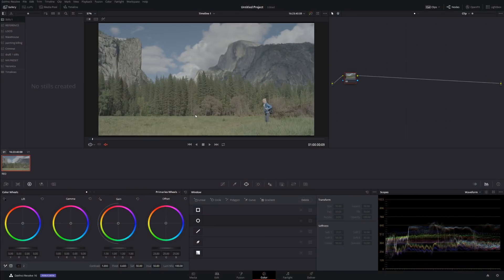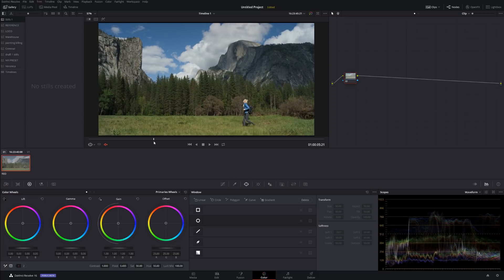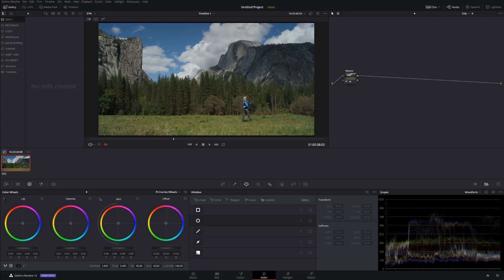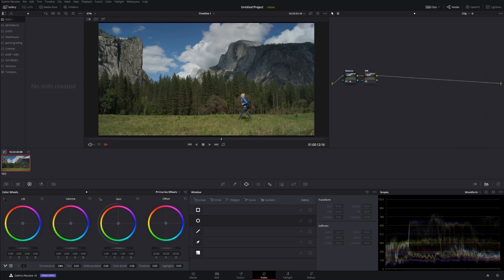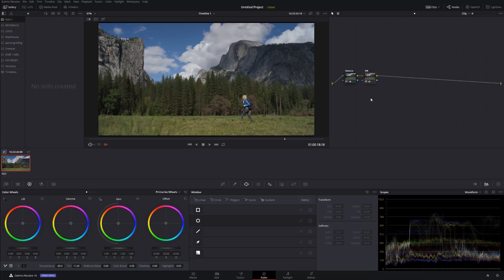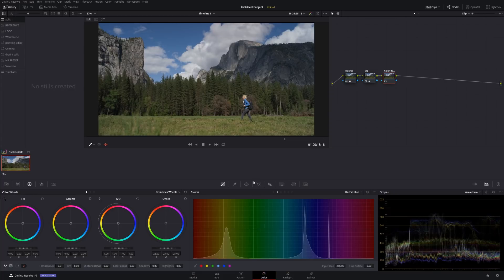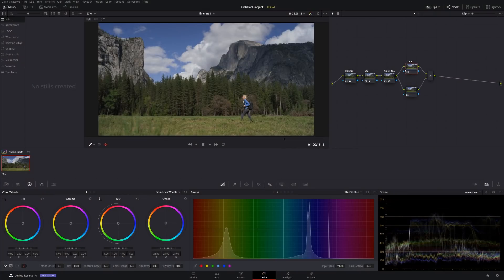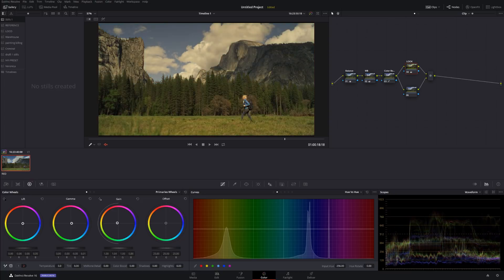Order of Operation Node Structure inside Davinci Resolve